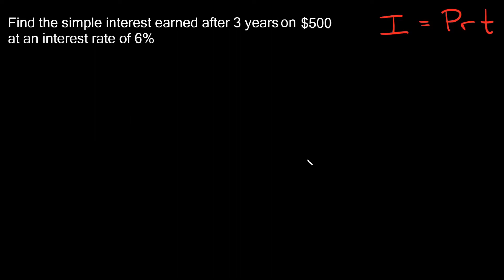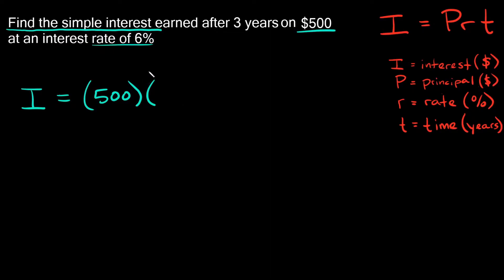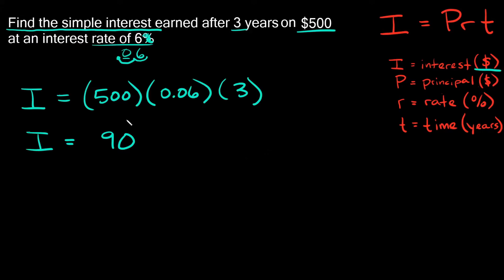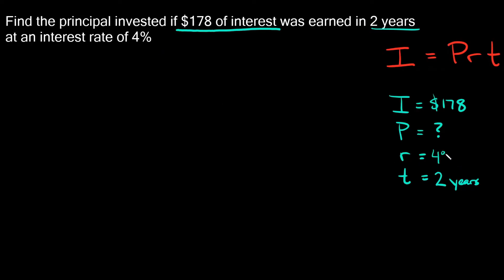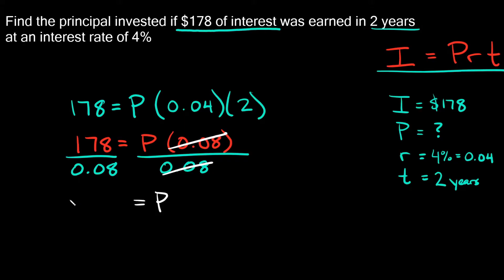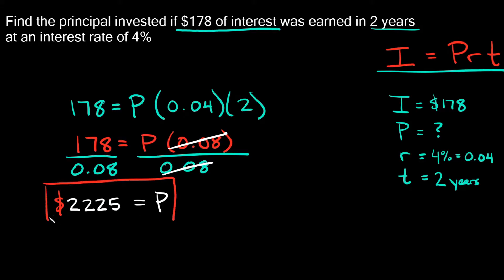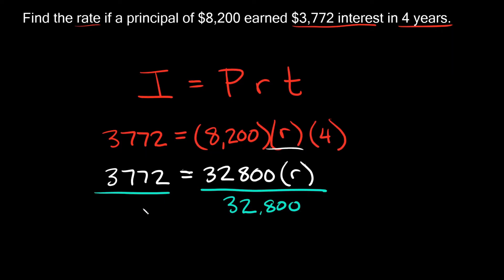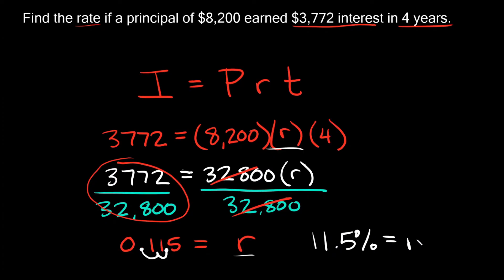Simple Interest Formula I = PRT | Solve Word Problems | Examples | Eat Pi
In this video, I teach you how to solve simple interest problems by using the formula I = PRT. I go over a few different word problem examples.

I = Interest
P = Principal
R = Rate
T = Time

0:00 - Introduction
0:37 - Find the simple interest earned after 3 years on $500 at an interest rate of 6%
2:26 - Find the principal invested if $178 of interest was earned in 2 years at an interest rate of 4%
5:16 - Find the rate if a principal of $8,200 earned $3,772 interest in 4 years